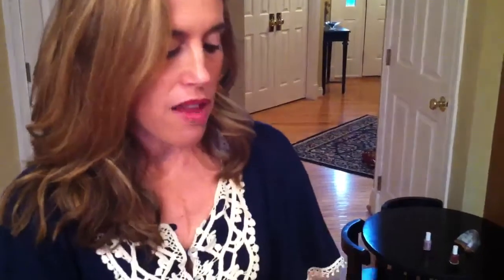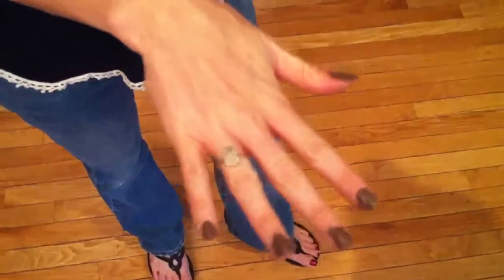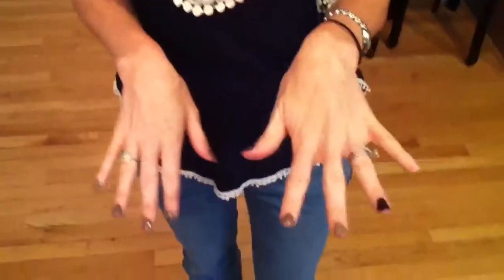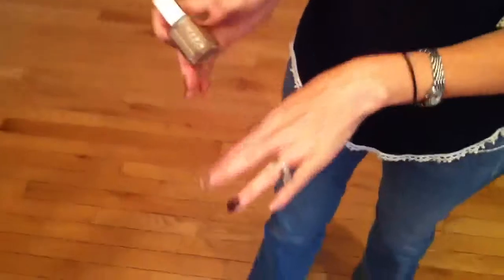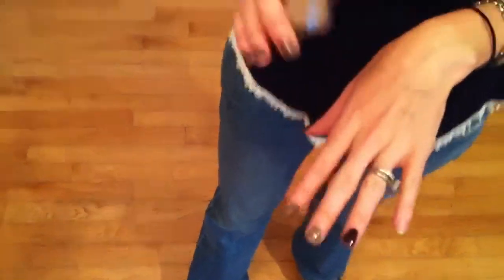Essie Fall Nail Polish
New colors for Fall from Essie inspired by classic handbags.